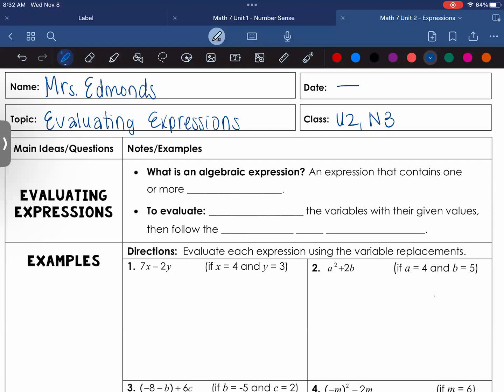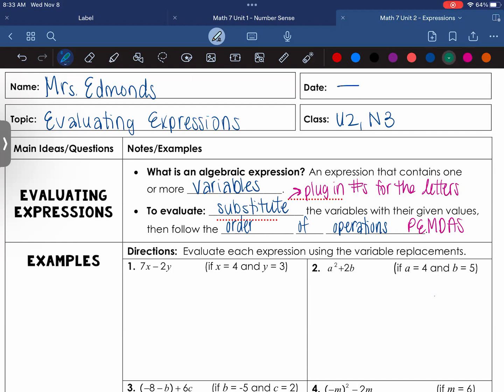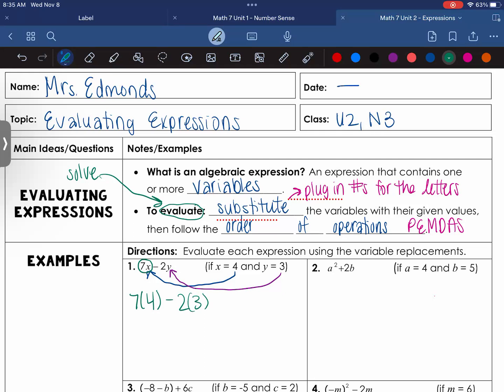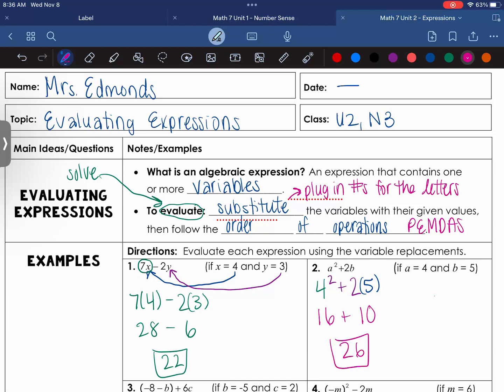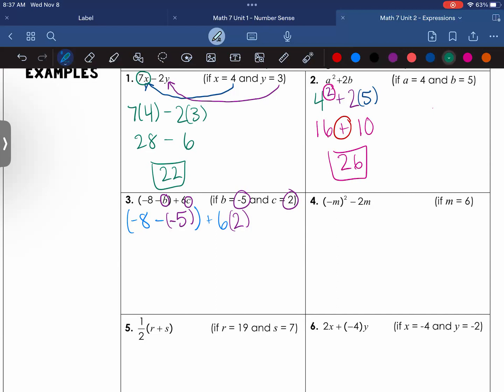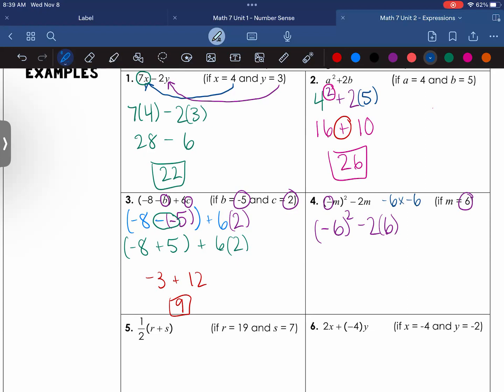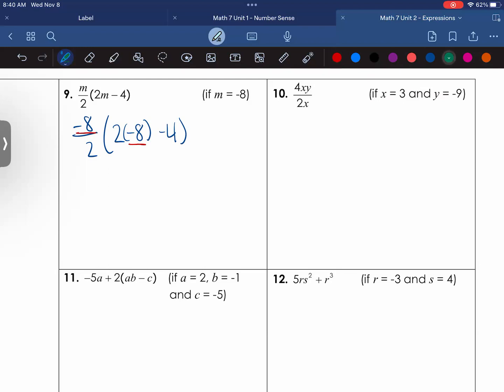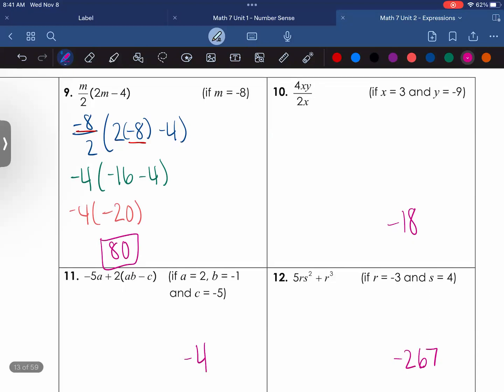Notes 3 (Unit 2)